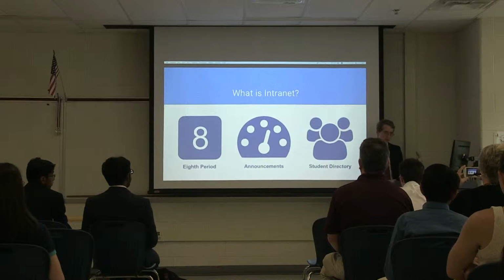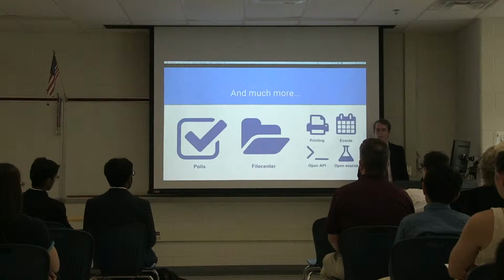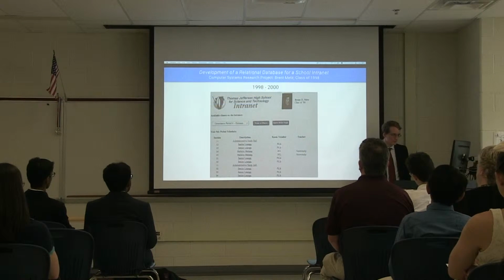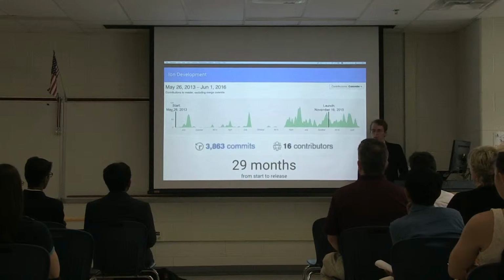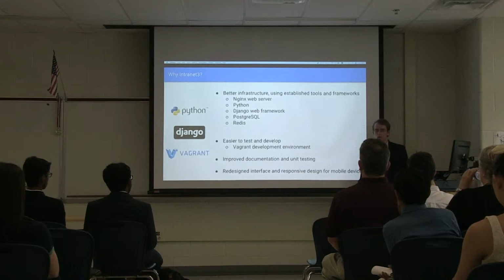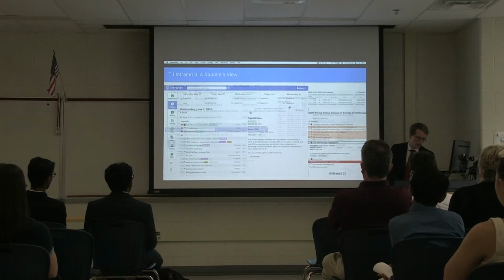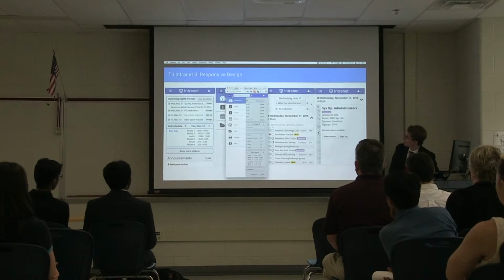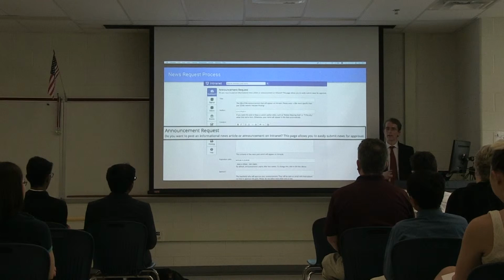Ion: A Web-Based Intranet Platform for TJHSST - TJStar 2016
TJ Computer Systems Research Lab